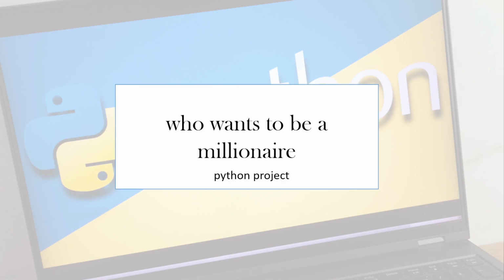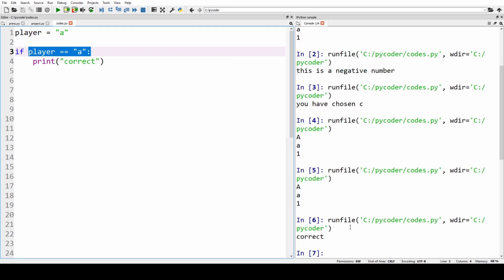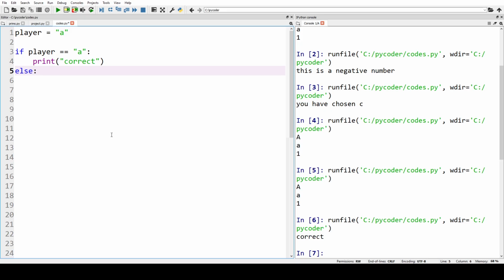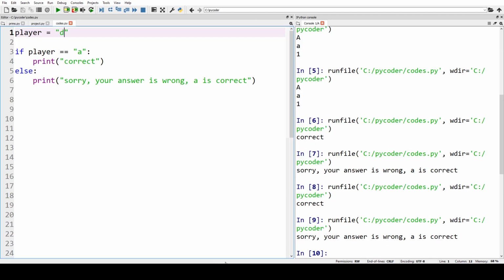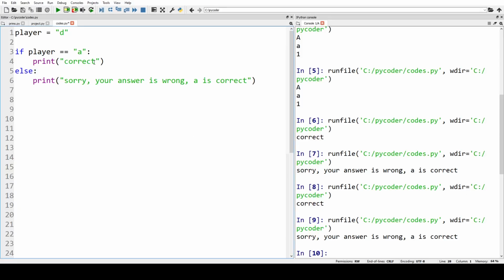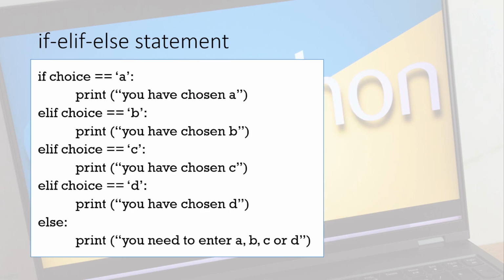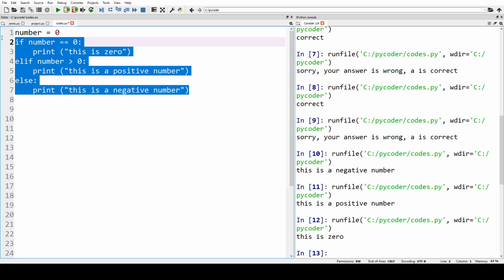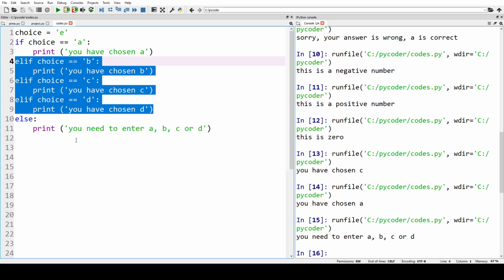Millionaire Project | If | Python Tutorial for Starters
Code available at alps.academy